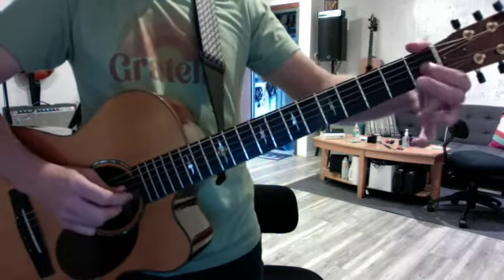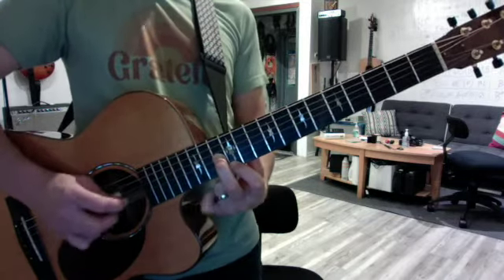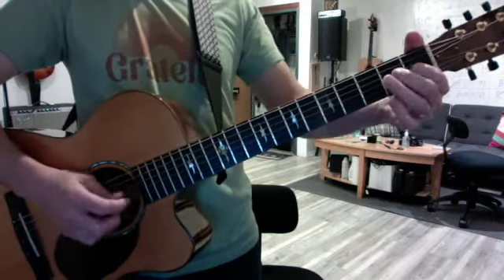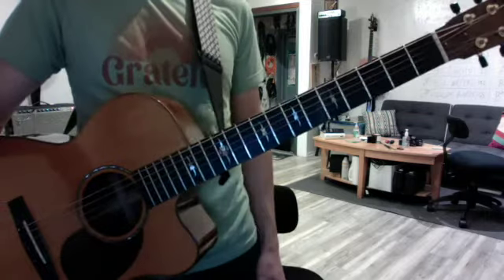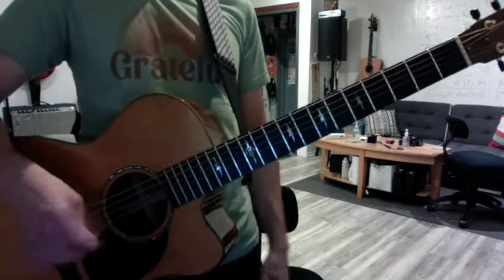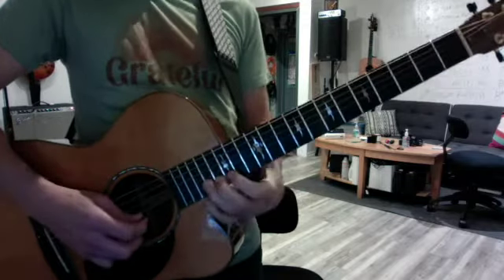T Brain! P6ths, 3rds, Actives in reverse SD 480p